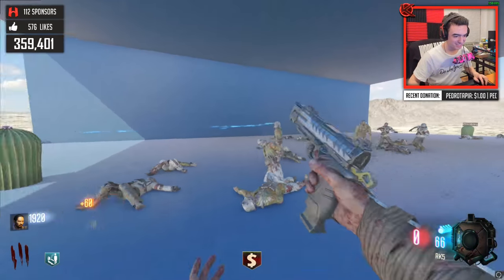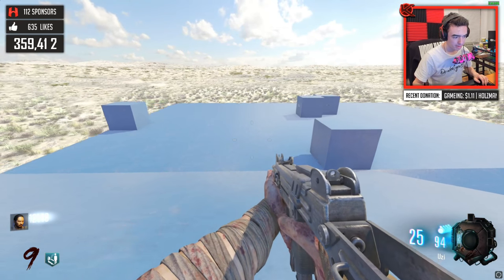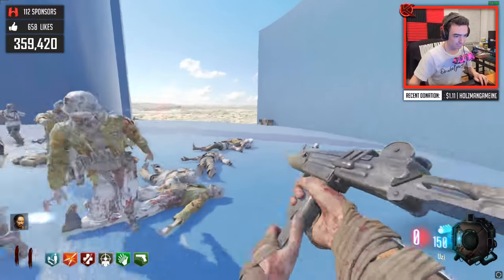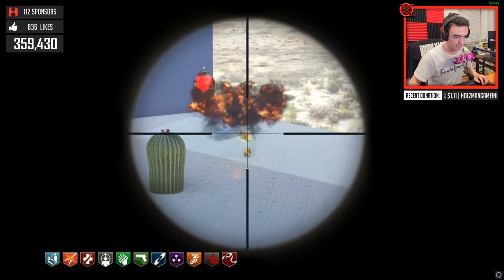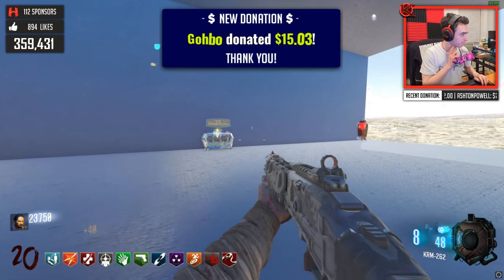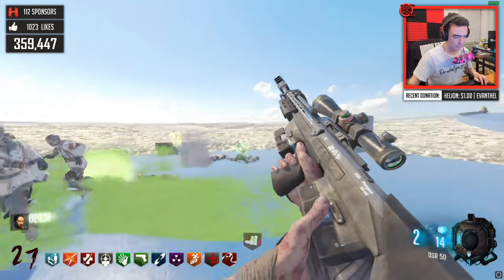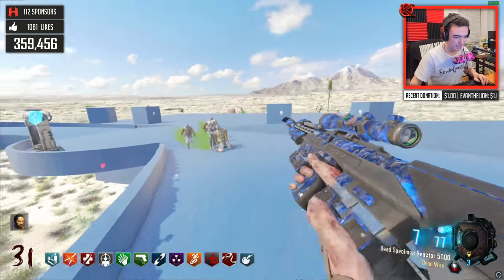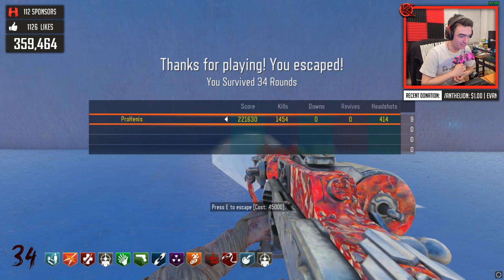SKY GARDEN CHALLENGE ZOMBIES! (Call of Duty Custom Zombies)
Accepts Bitcoin, Ethereum, Litecoin, Nano and BCash!

• A Menace to Society!
• 15 Custom Chat Emotes (listed below)
• Better interaction & response times, easier to spot in chat

★ Emotes:
▶ :pro200IQ:
▶ :proClutch:
▶ :proCreep:
▶ :proDink:
▶ :proDono:
▶ :proFail:
▶ :proGGs:
▶ :proHype:
▶ :proLOL:
▶ :proNoob:
▶ :proShook:
▶ :proSponsor:
▶ :proRage:
▶ :proRIP:
▶ :proWhat:

$1.11 - $ave Dat Money
$3.33 - Illuminati
$4.20 - Snoop Dogg
$6.66 - Devil's Laugh
$17.38 - Trap Queen
$23 - I Said...
$50 - Turn Down For...
$100+ - And his name is...

▶ PSN - KRNGHenis

↓Chat↓

• !commands - List of all stream commands
• !bot - Describes ProBot coins and ranks system

Video/Stream Created by ProHenis / KRNG Henis / KARNAGE Henis